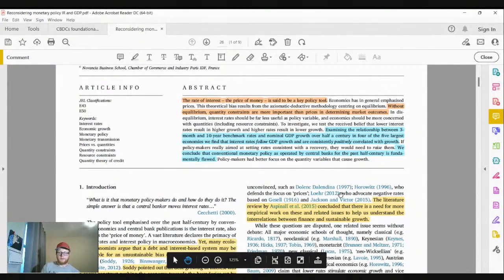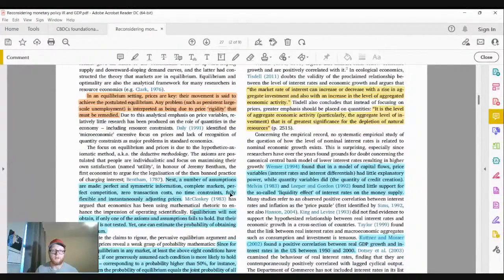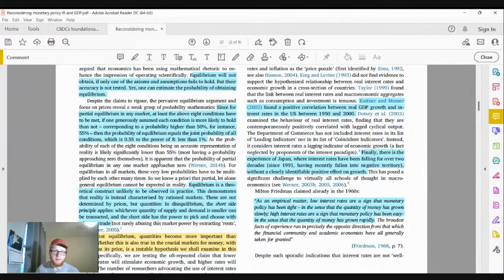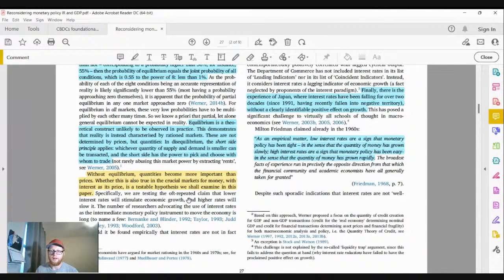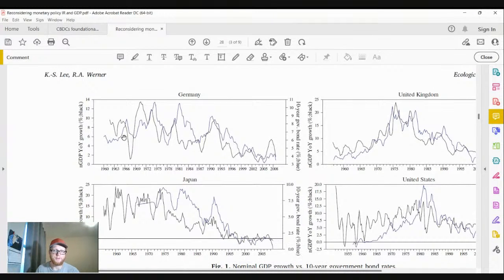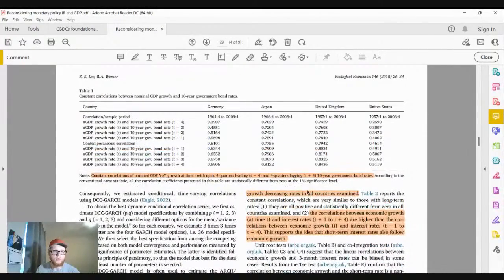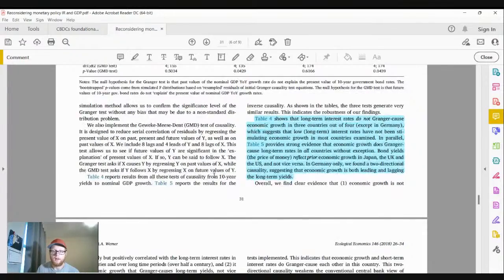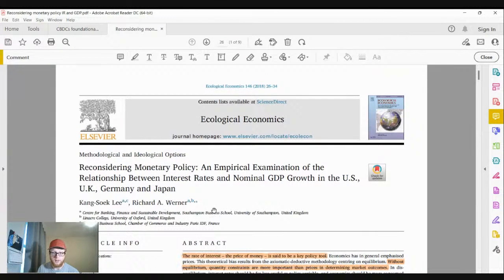This ONE Thing We Know About Interest Rates Is Completely Wrong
According to K. Lee and R. Werner (2018), Interest rates FOLLOW GDP growth and are POSITIVELY correlated. Meaning that higher GDP growth causes higher interest rates. This is different from the general consensus (lower interest rates are stimulative to the economy) because that assumes an equilibrium model for the economy, which needs to have eight assumptions to be true (which Werner states is a less than 1% joint probability).

Therefore, quantities are more important than price alone and that in reality we have rationed markets. Meaning that whichever quantity of supply and demand is smaller is what dictates who has the power in trade.

Biggest takeaway is that interest follow economic growth and are positively correlated.